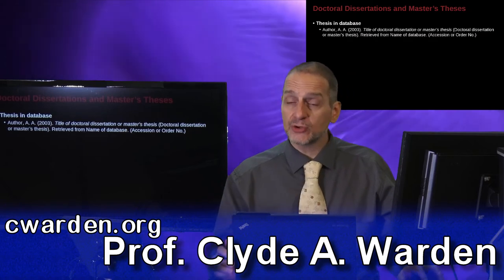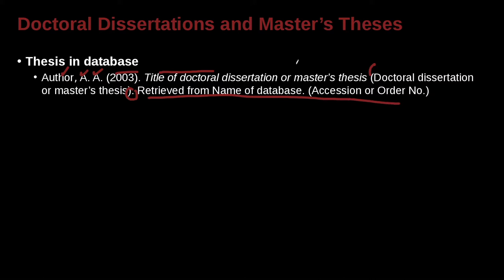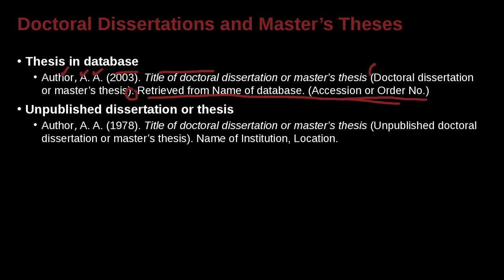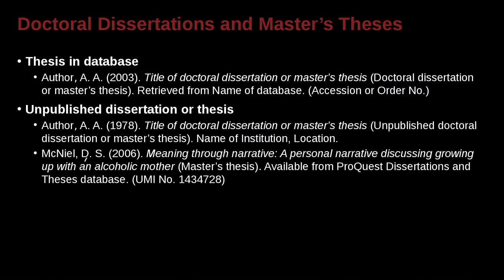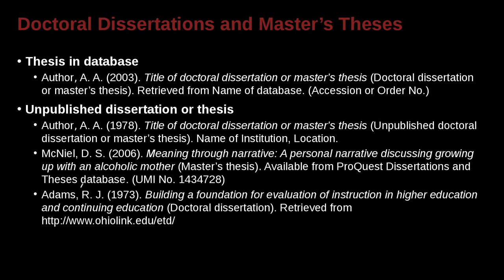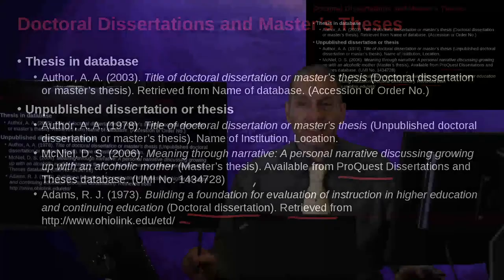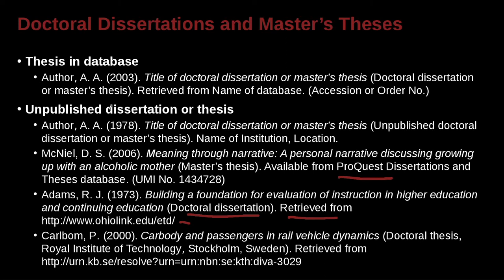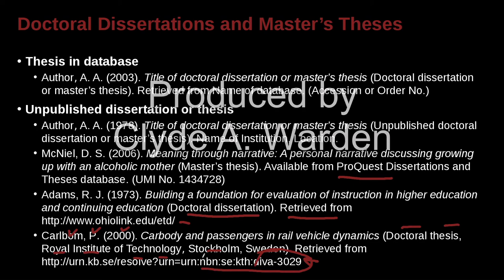Research Writing APA Unit 9.9 Thesis in Database or Unpublished NG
Part 9: Thesis in Database or Unpublished